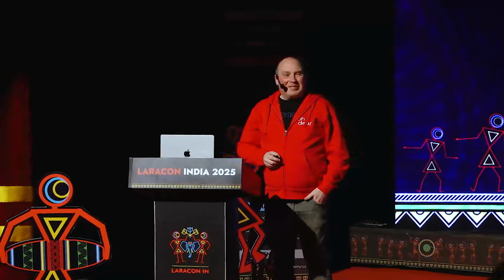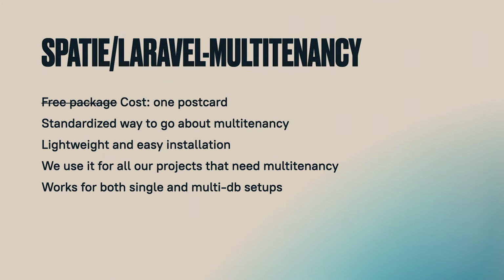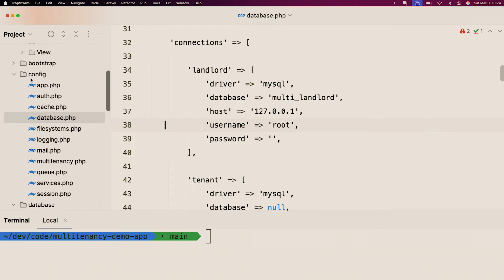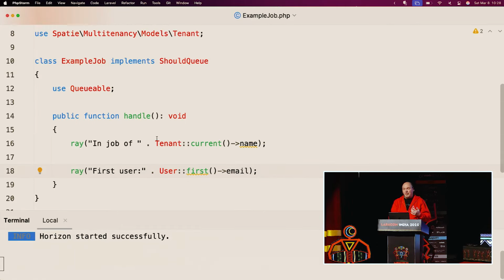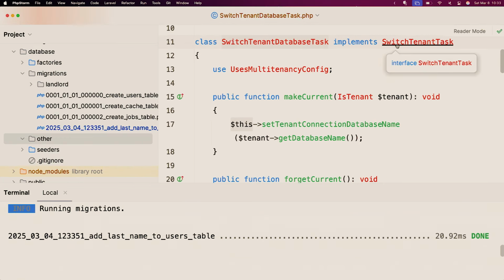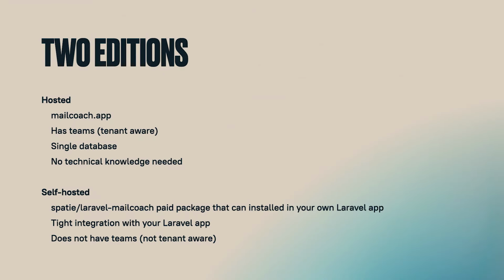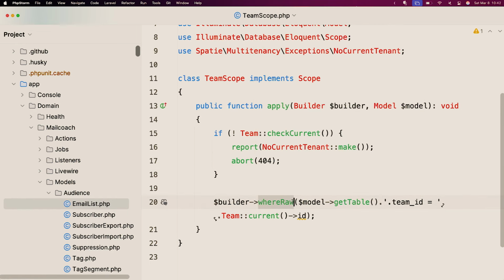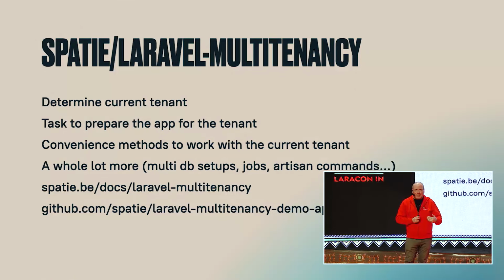Implementing Multitenancy in Laravel | Freek Van der Herten | Laracon India 2025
Freek Van der Herten is a partner at Spatie and a Laravel expert known for building powerful open-source packages. During Laracon India 2025, he shared insights on implementing multitenancy in Laravel, helping developers scale their applications efficiently. A must-watch for Laravel enthusiasts!